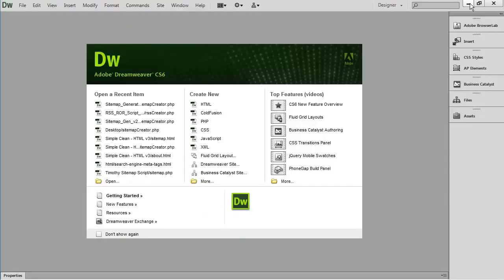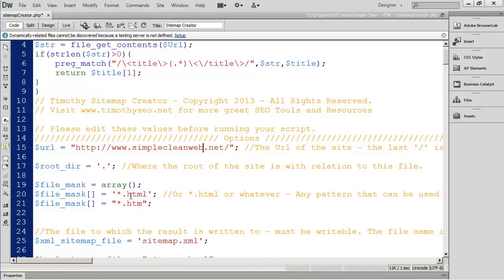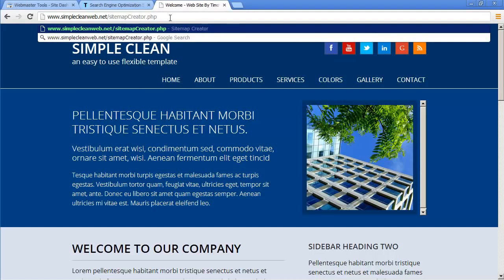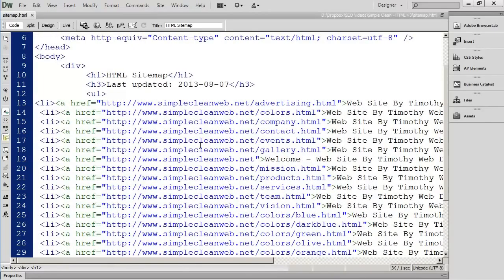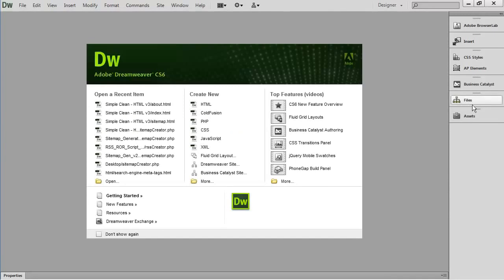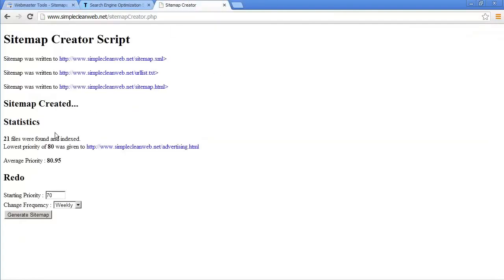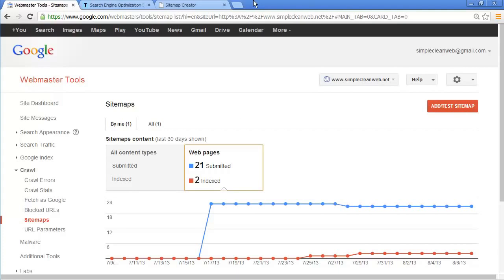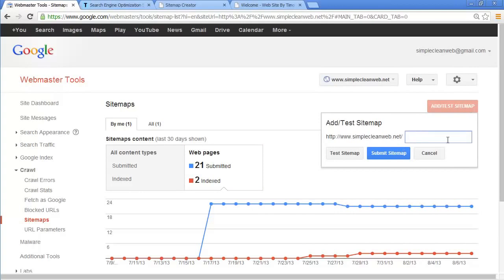Brieflyhost - 4 SEO Tutorial Adding Sitemaps to your website Part